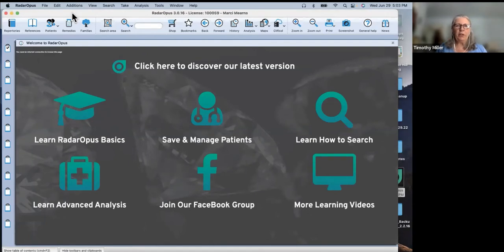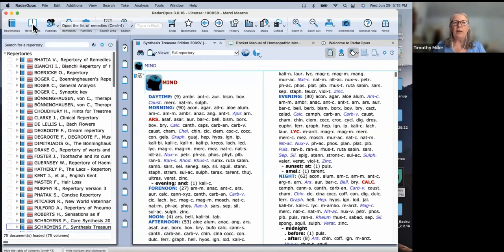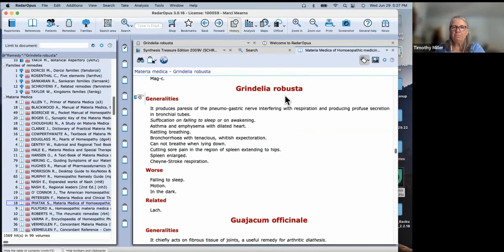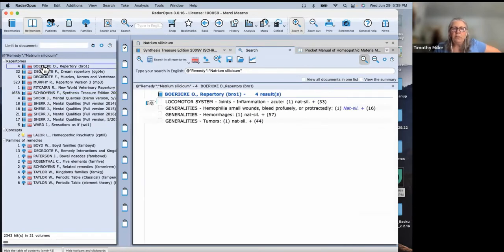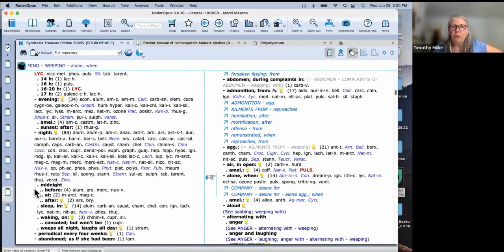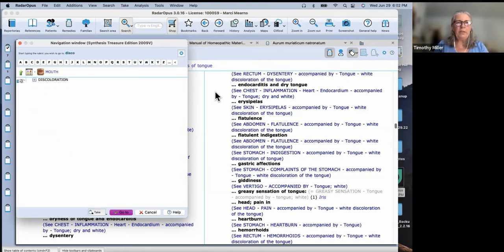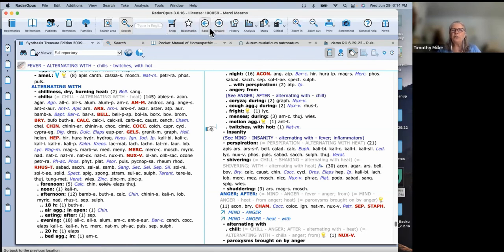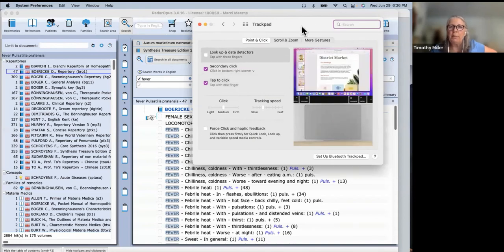RadarOpus Training with Marci Mearns